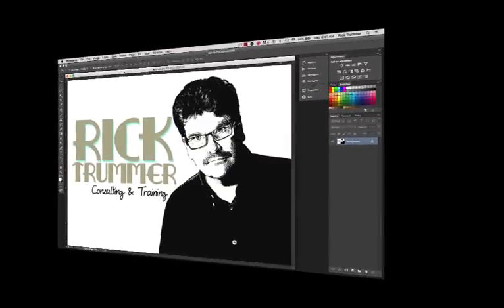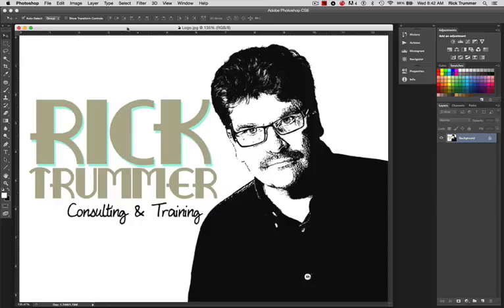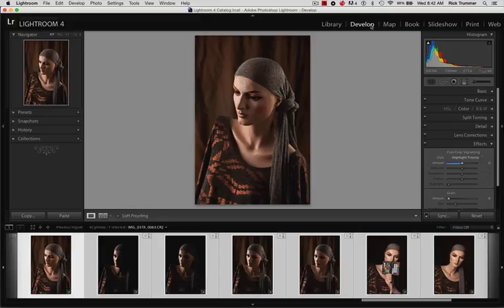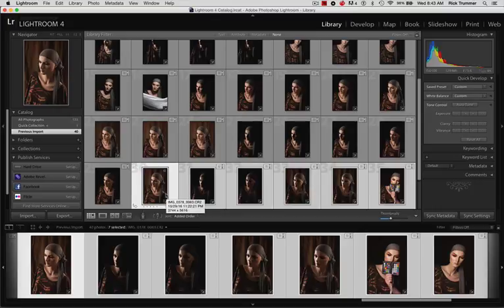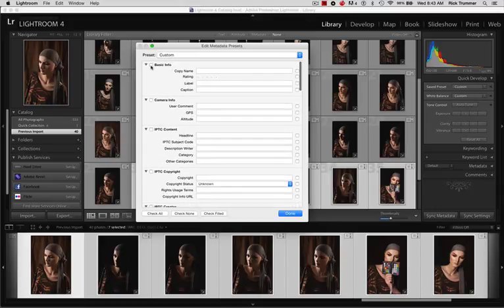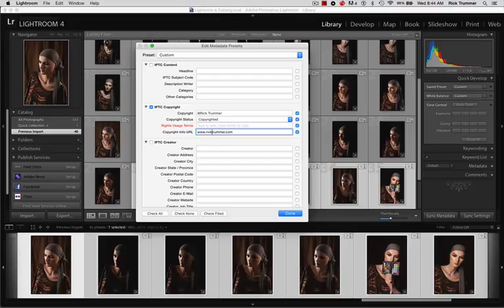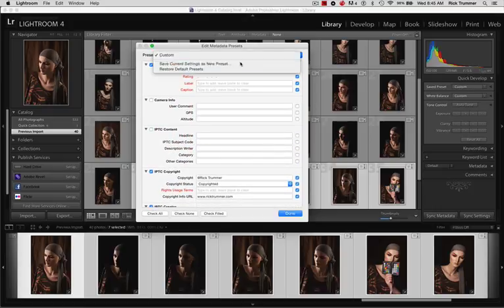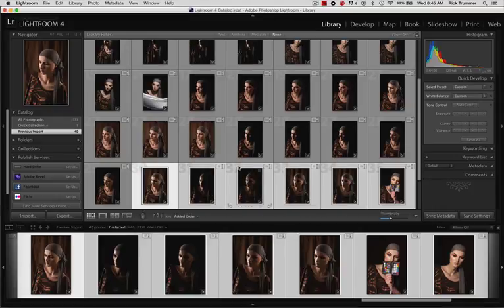Rick Trummer Consulting & Training Metadata Video #2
Rick takes a second day with a mixed grab bag of questions he's been receiving. In this edition, Rick discusses the Lightroom side of Metadata and how to embed data in your images to protect them through the internet. It's video #2 of the many questions that Rick gets everyday, have a great day everyone!